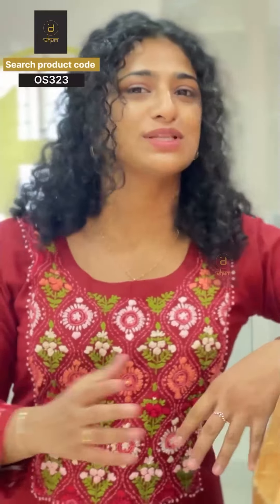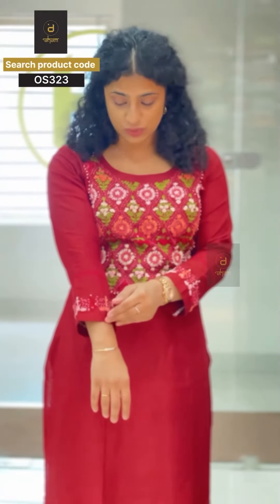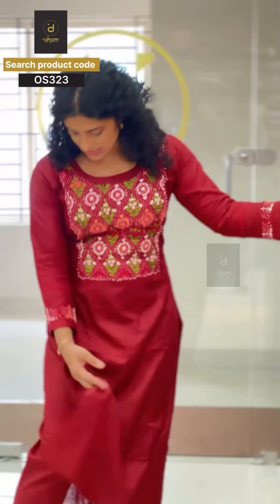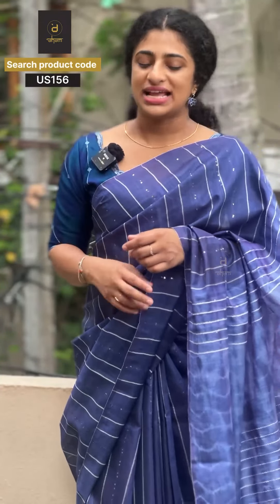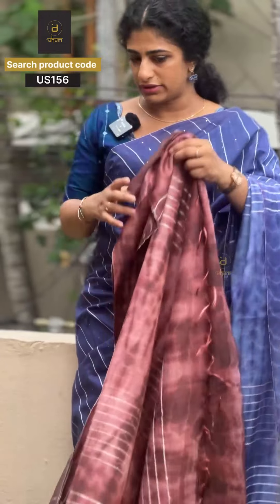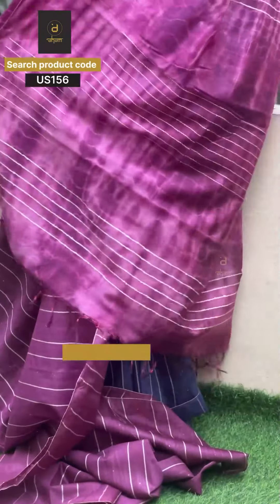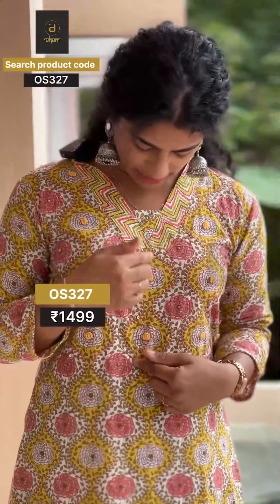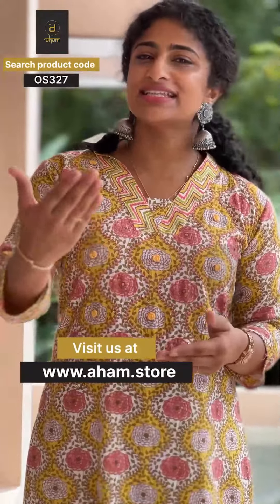പുതിയ വസ്ത്ര ശേഖരങ്ങൾ#fashion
Hand Embroidered Floral Pattern Cotton Kurta Set | OS323
0:00

Stripe Weaving Pattern With Tie & Dye Bhagalpuri Linen Saree | US156
2:13

Hand Embroidered Kantha Work Pattern Cotton Kurta Set | OS327
4:46